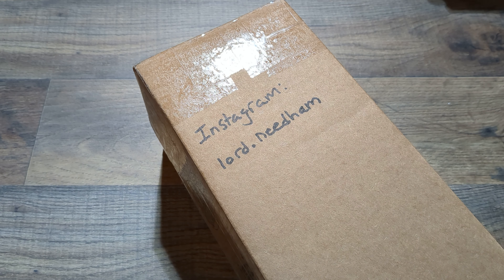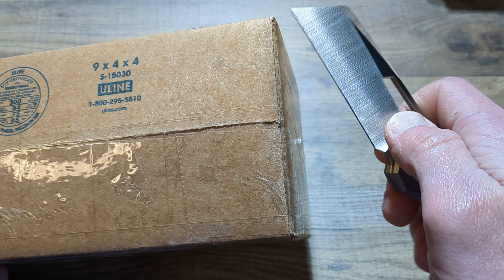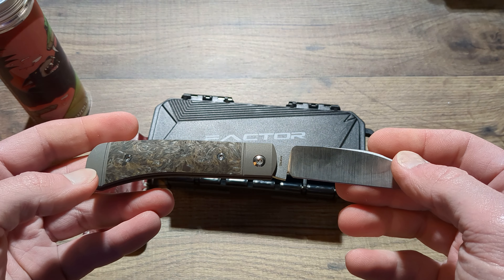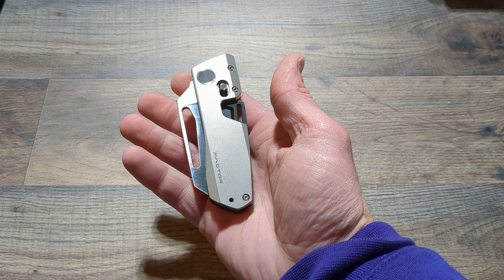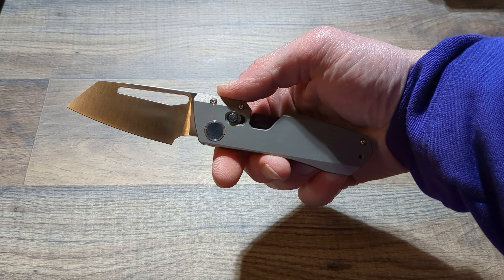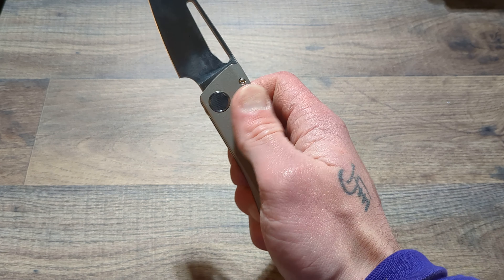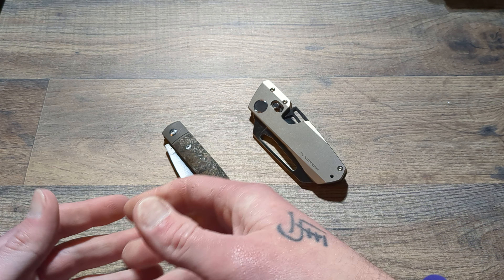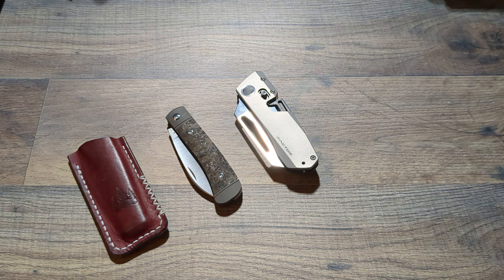JACK WOLF KNIVES & WINTERBLADE CO. - VENOM & FACTOR - UNBOXING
Unboxing the Jack Wolf Knives Venom & The Winter Blade Co Factor
Both OOS

Tools And Supplies I Use:

Microphone:
Studio Light: